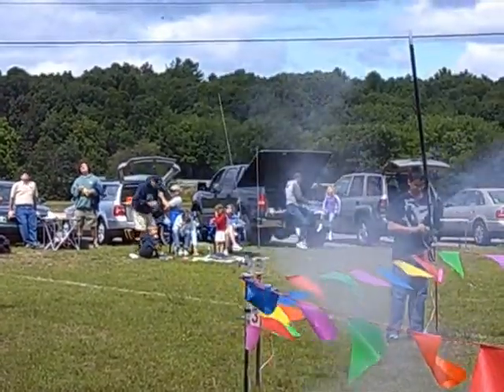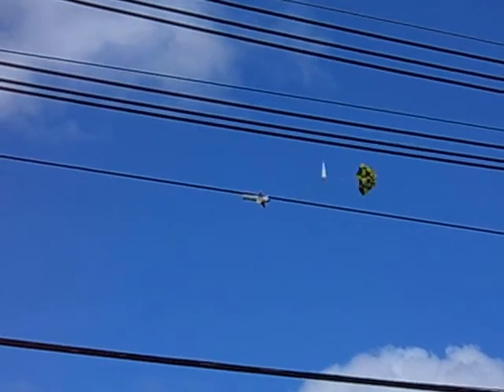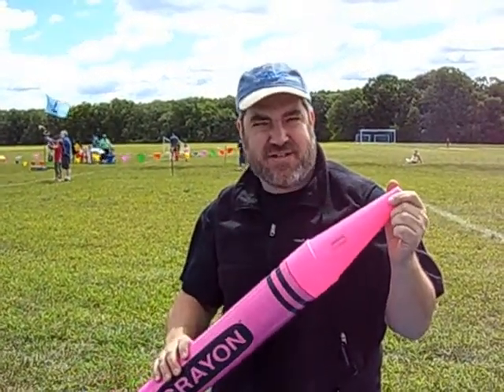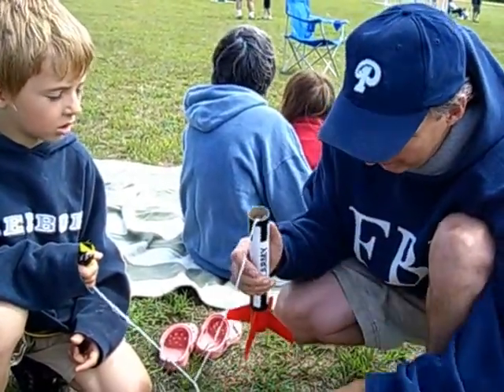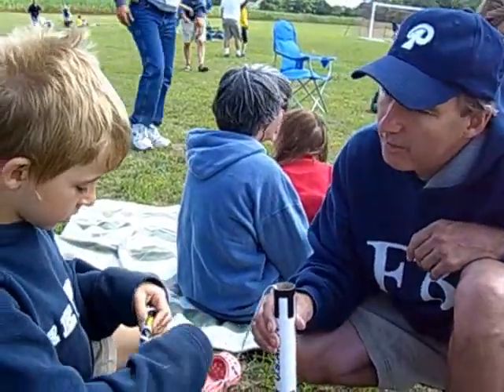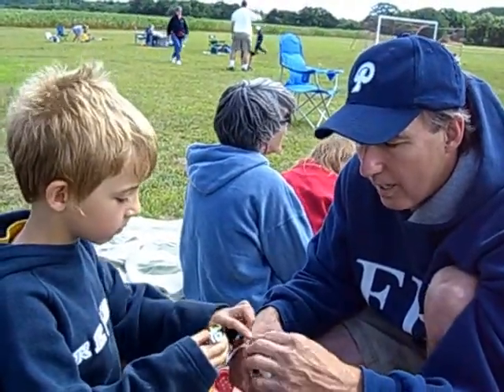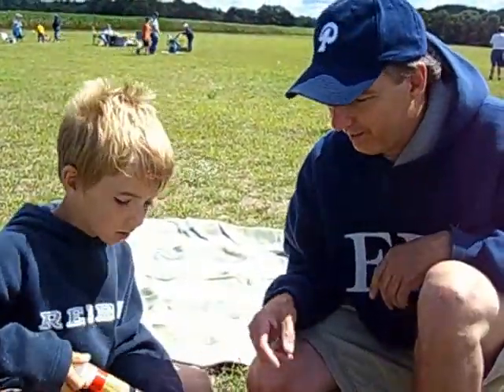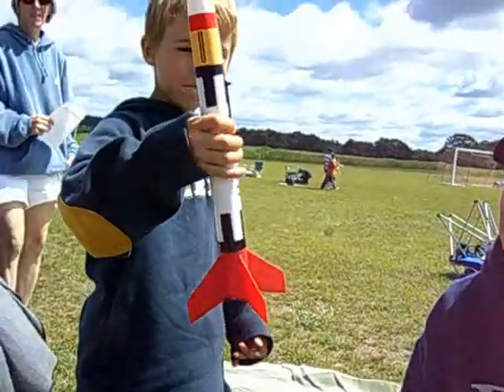CMASS Model Rocket Launch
At an event hosted by the Central Massachusetts Spacemodeling Society, rocket enthusiasts launched about 200 model rockets in Acton Aug. 18.